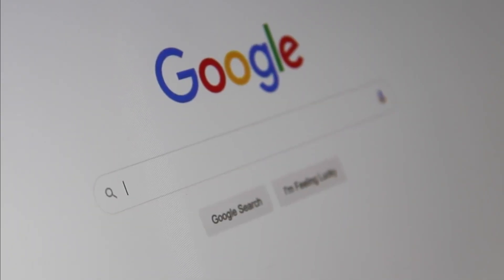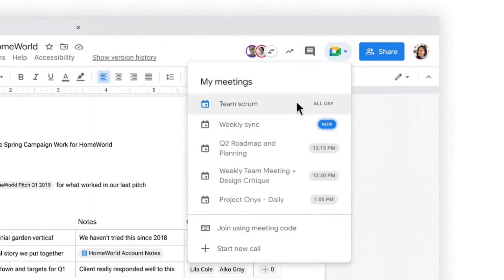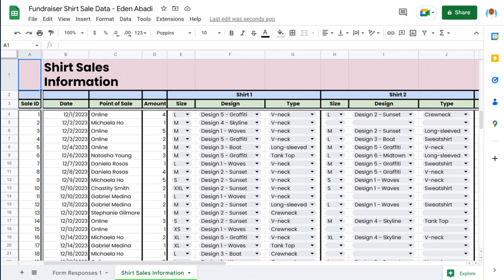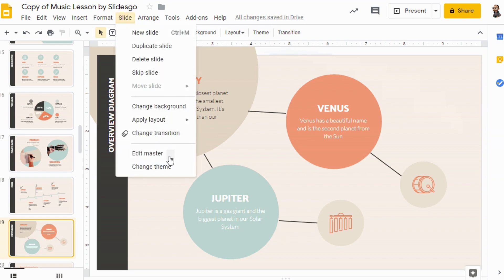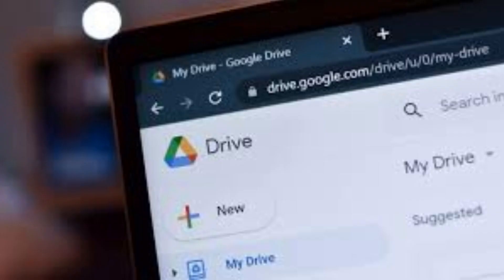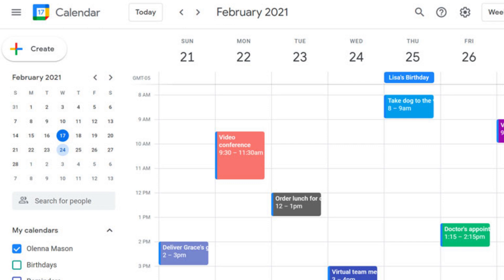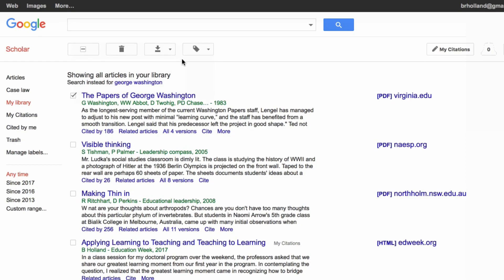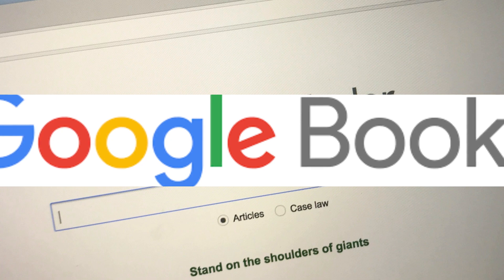10 Useful Free Google Tools for Students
In this video, we'll explore 10 must-have Google tools that every student should be aware of. Whether you're a high school student, college student, or graduate student, these tools can significantly enhance your productivity, organization, and academic success. We'll cover versatile applications like Google Docs, Google Sheets, and Google Slides for creating and collaborating on documents and presentations. Discover Google Calendar for effective time management, Google Scholar for academic research, Google Drive for cloud storage, and Google Books for access to a wealth of literature. We'll also dive into Google Keep for note-taking and Google Forms for surveys and quizzes. These Google tools are your ticket to streamlined work, efficient collaboration, and a more organized academic life. Don't miss out on these powerful resources – watch the video to make the most of your student journey!